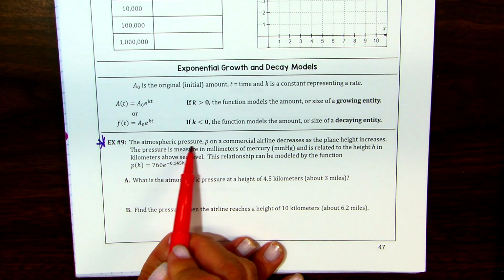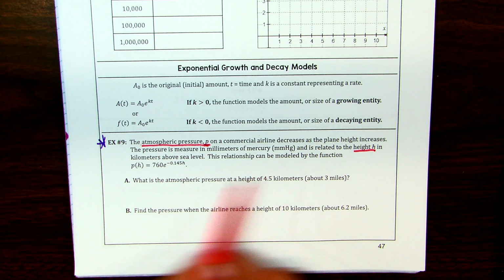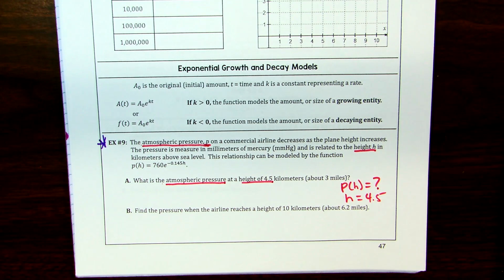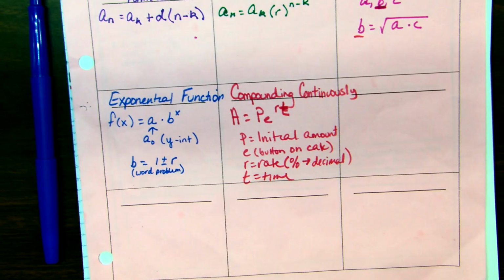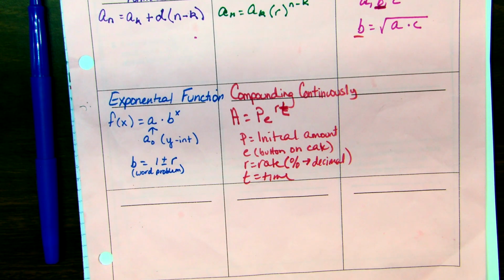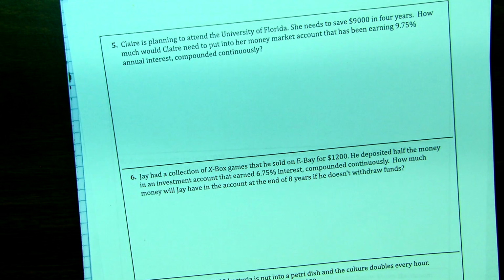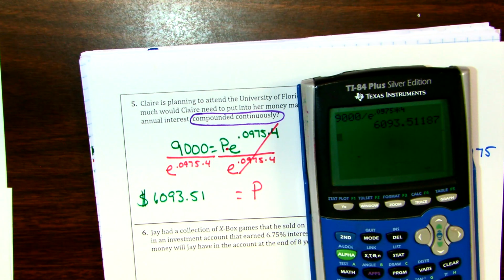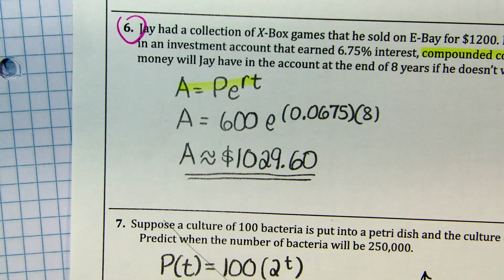2 5 DAY 2